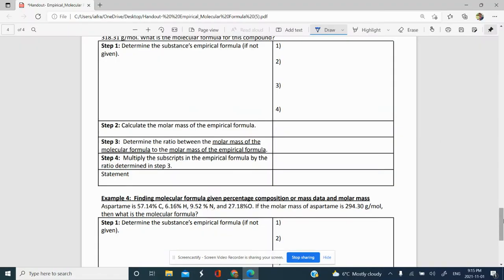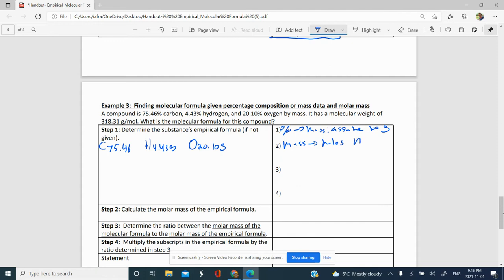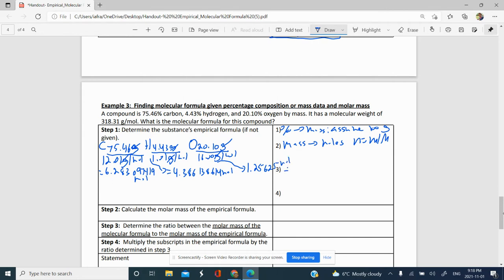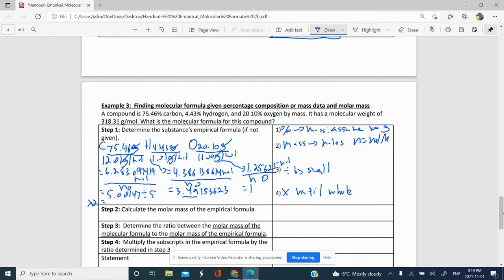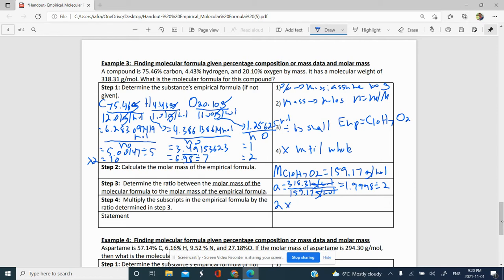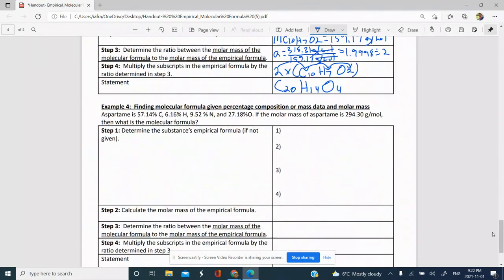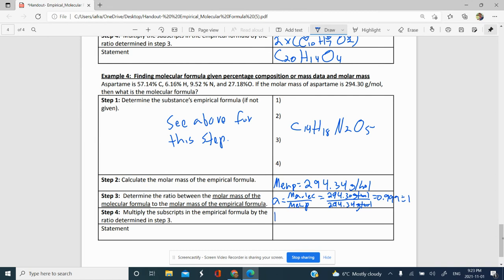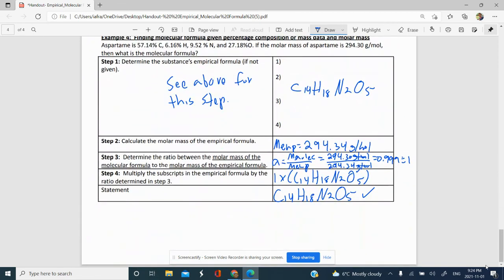Molecular and Empirical formula part 4